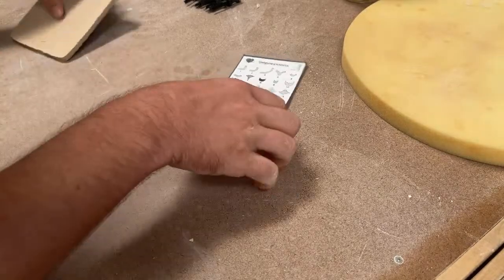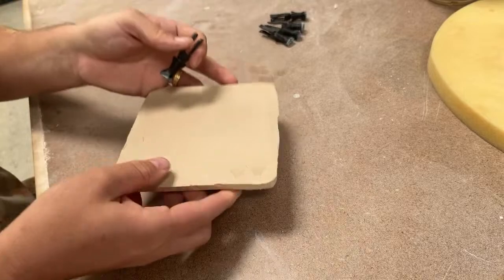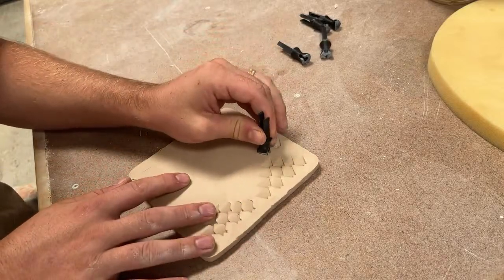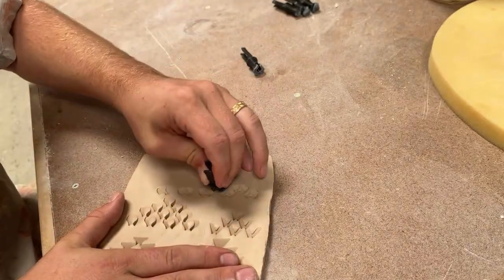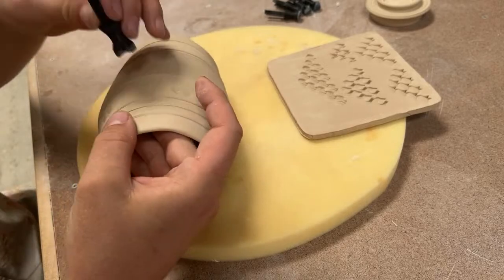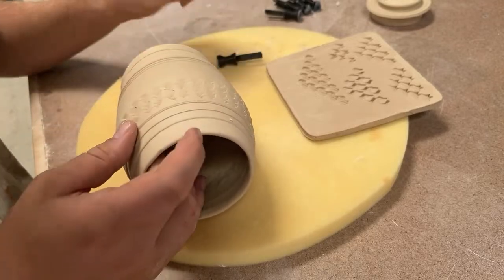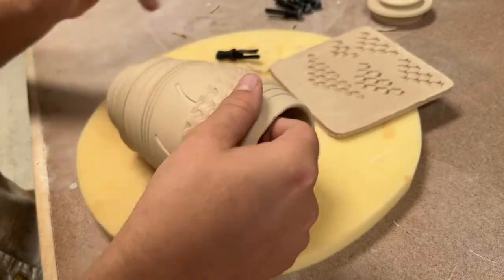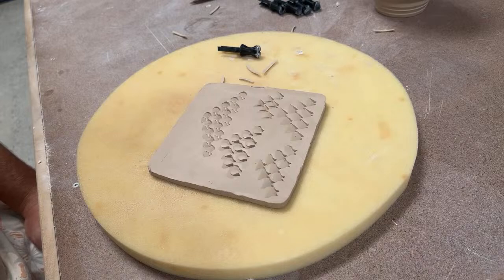Live Demo — Scale Shapes With Impression Stamps 9/24/24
See how to create enchanting scale patterns with our Clay Impression Stamps during this week’s livestream demo!

Give your pottery a magical texture that calls to mind the scales of fish, dragons and other creatures using some of our favorite Clay Impression Stamps. In-house artist Nicholai will show how easy it is to bring this vision to reality with a few repeatable steps.